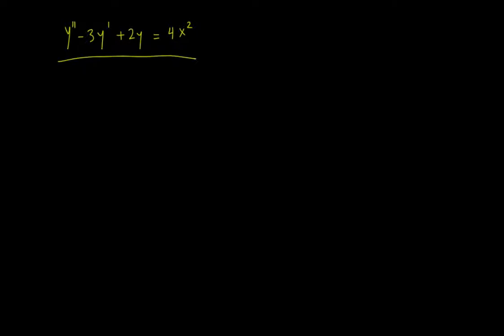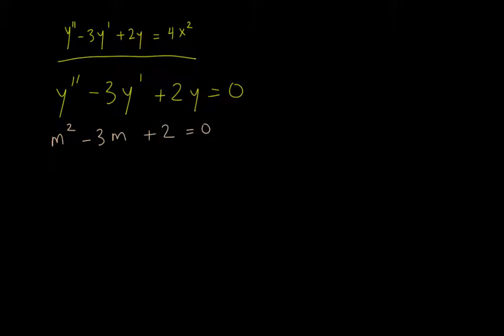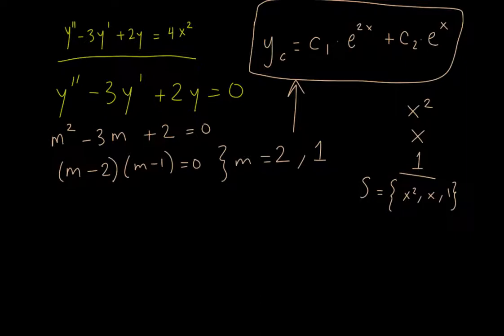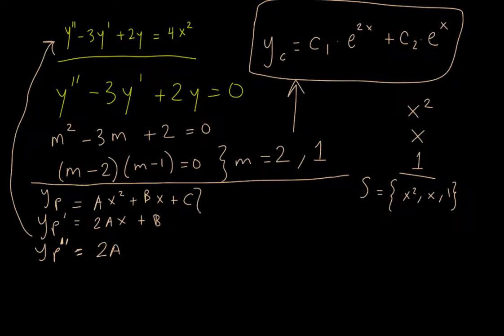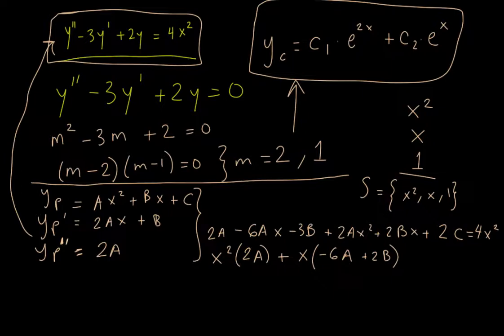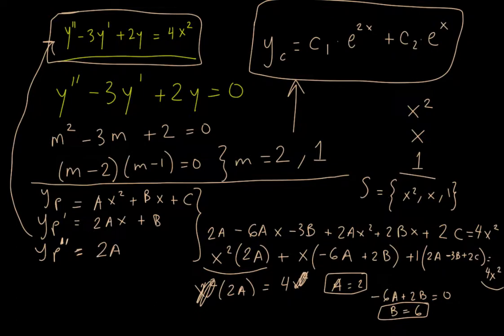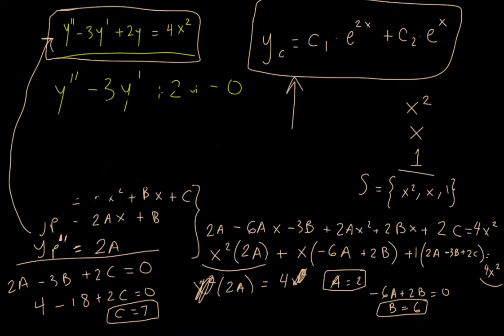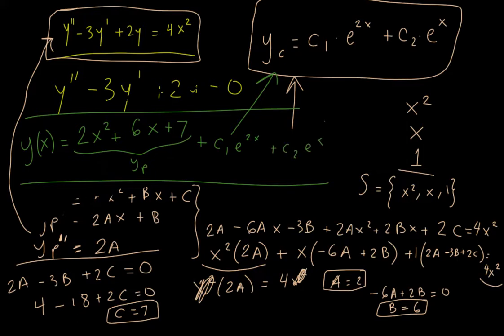The Method of Undetermined Coefficients